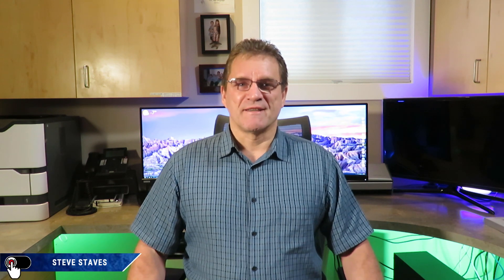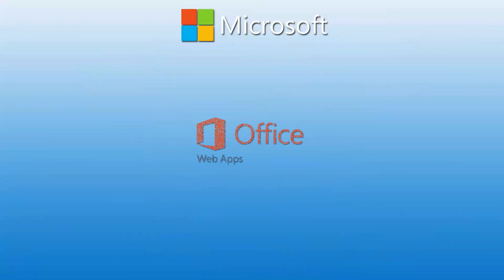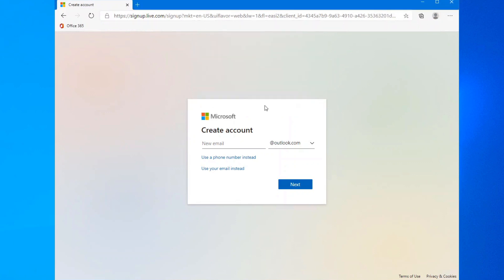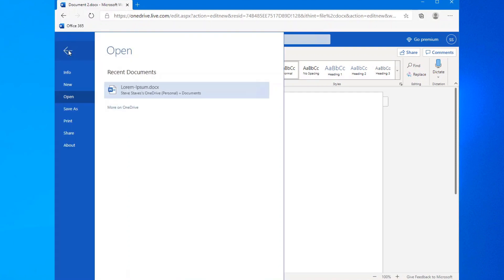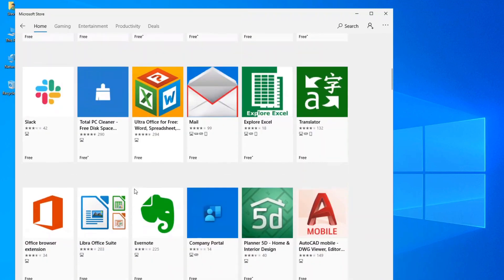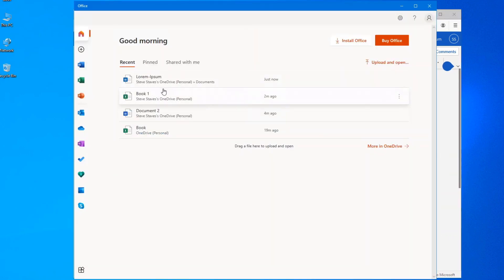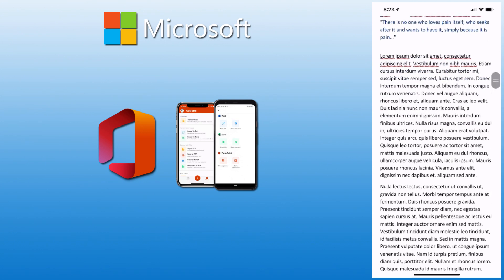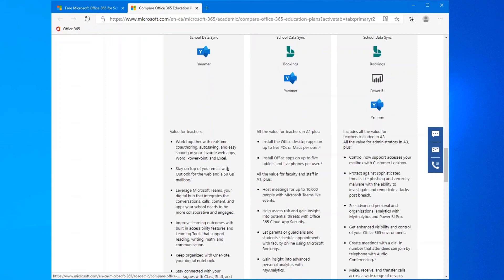How to get Microsoft Office for Free in 2020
Free Office from Microsoft?  Yes, you did hear that right.  In this video we will be looking at office.com, then we'll jump into using the Windows 10 office app, and the office app on your phone.  As a bonus tip, at the end I will show you how students and teachers can get Office 365 Education for free.  For those that have not watched my previous video explaining Microsoft 365 vs office 2019 vs Office on the web, please check it out to understand the differences as many still refer to Word, Excel, PowerPoint etc. as Microsoft Office but there is a difference now.

00:00 Introduction
02:26 Office Web
05:16 Windows 10 Office App
07:26 Office App for the iPhone
08:23 Microsoft 365 for Students & Teachers